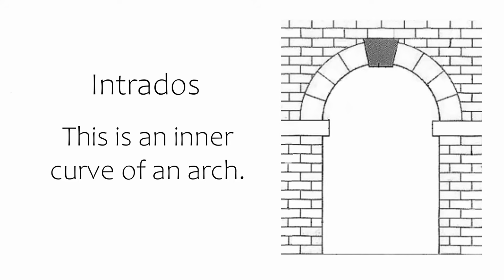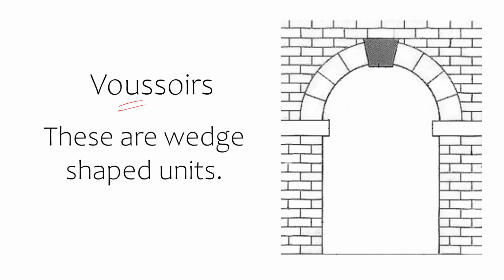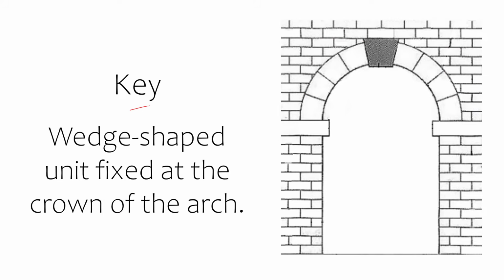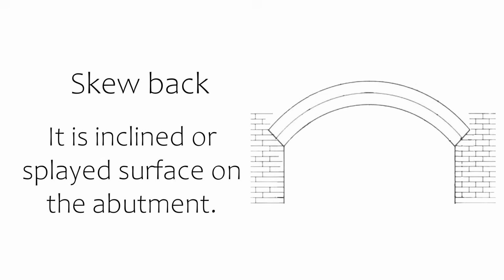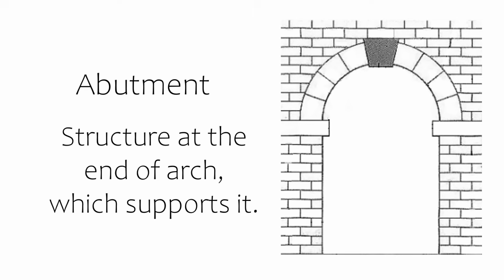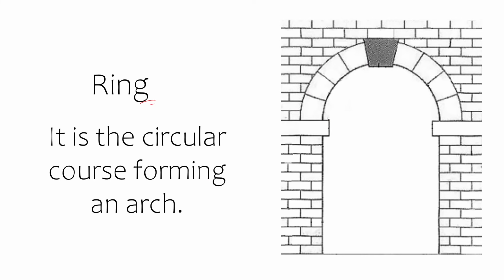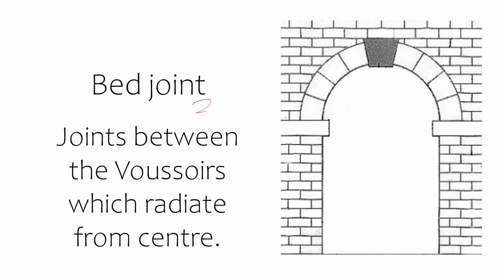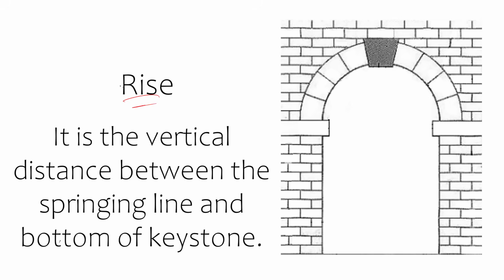Terminology of Arch | Terms related to Arches | NATA | JEE Mains Paper 2 | Gate Architecture B.Arch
In this video you will learn about terms related to arches, questions from this topic are also asked in architecture entrance examinations, such as NATA, JEE Mains Paper 2, Gate architecture, AAT, etc.
If you are an architecture student, then you should have knowledge of these terms.